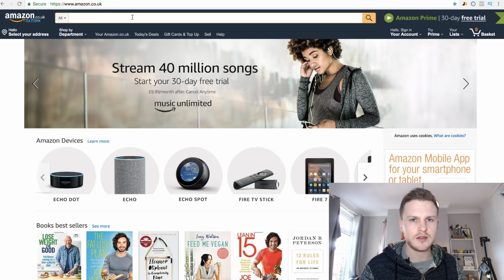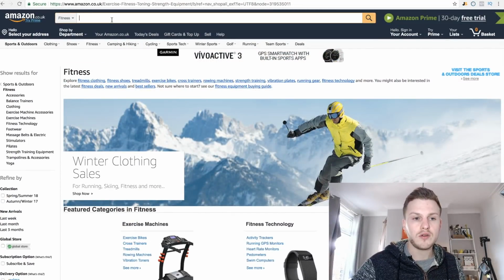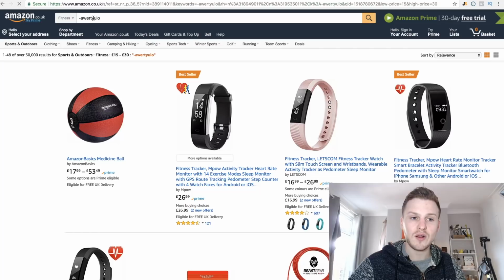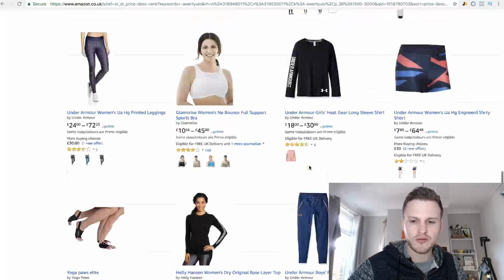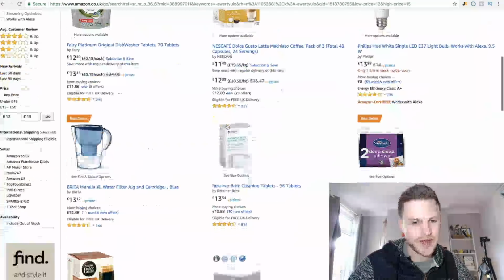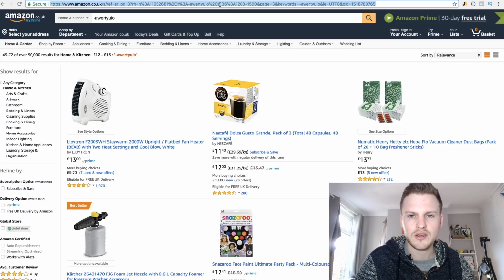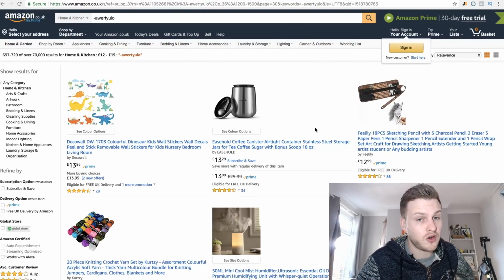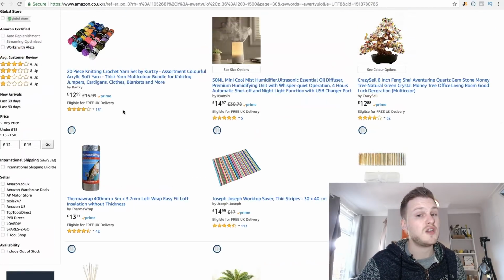FREE Product Research Method for Amazon FBA!!!